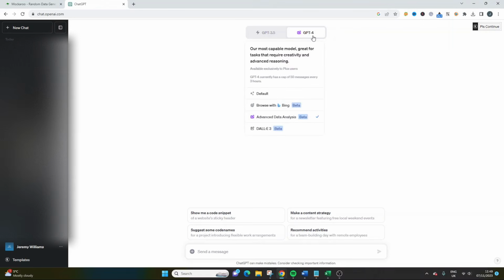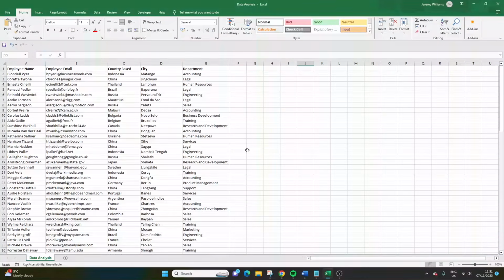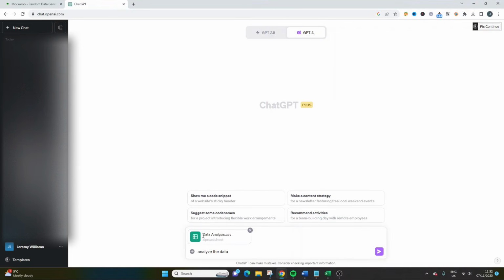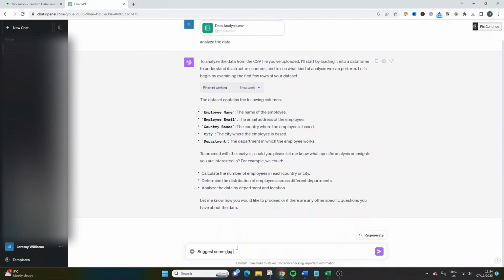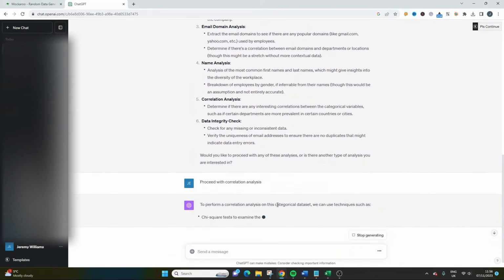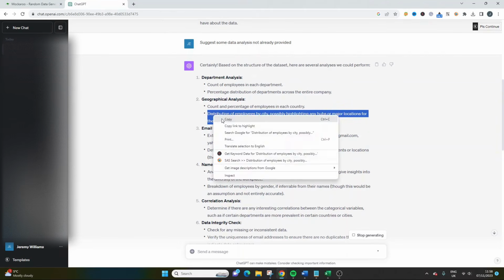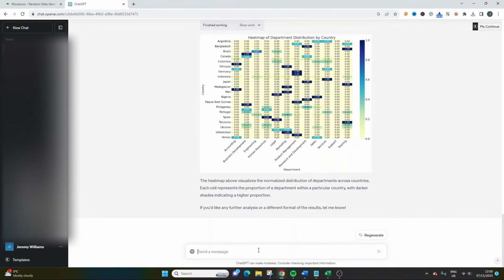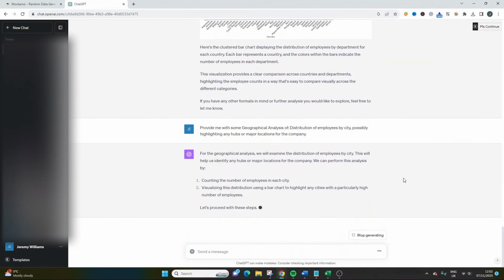This Toggle Transforms How You Can Use ChatGPT...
In this video, we explore one of the most powerful features to use in ChatGPT as a project manager...